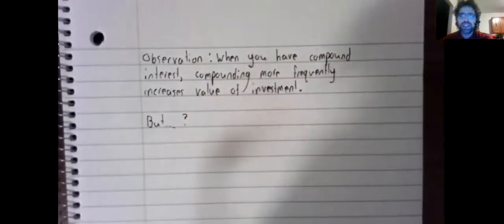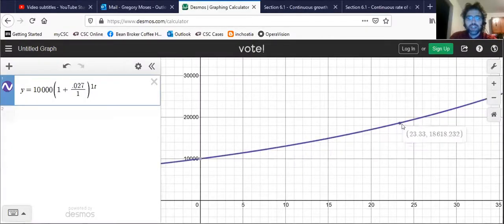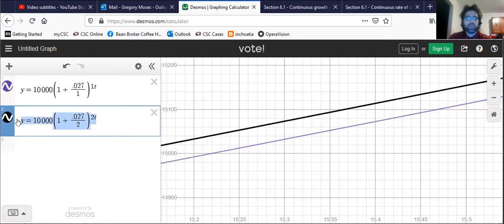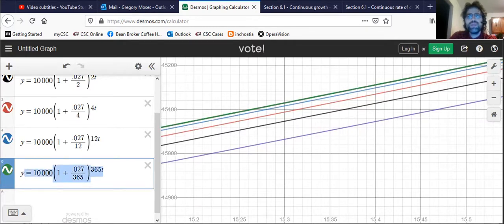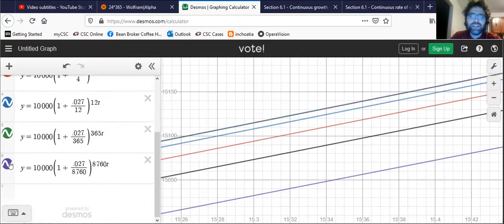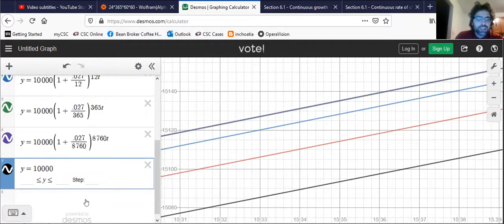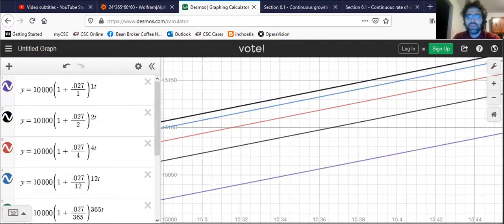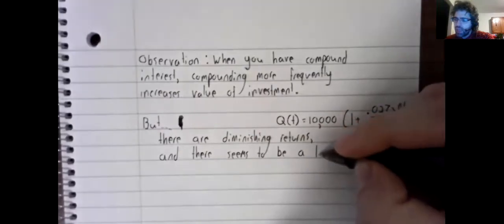7 Changing n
What effect does changing n have on the compound interest formula?

Reminder: All videos are posted to supplement your learning; they do not always go into full detail, because we spend additional time on the topics in class.